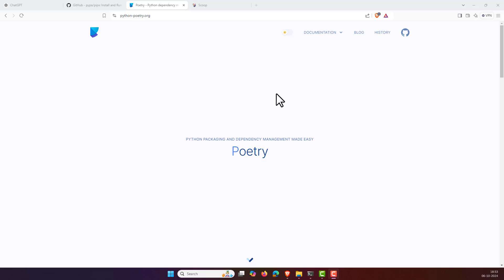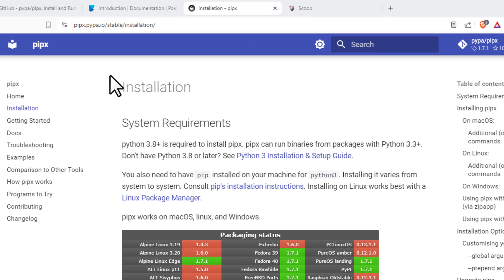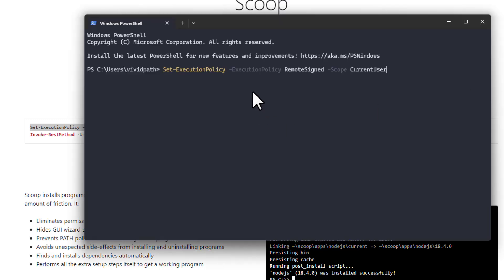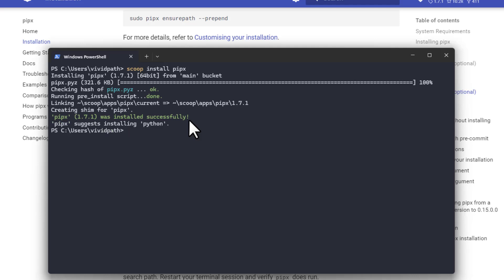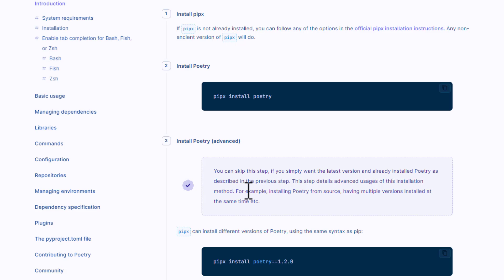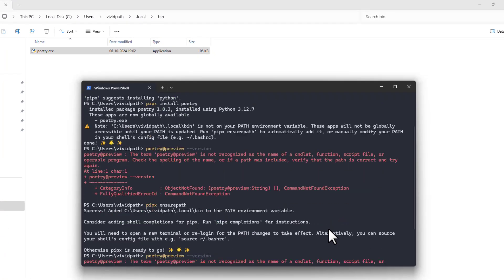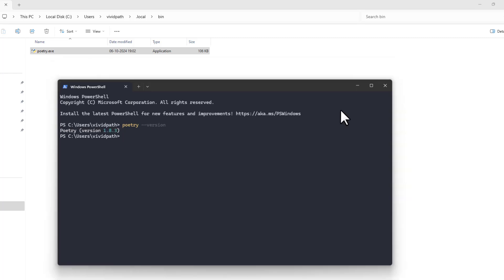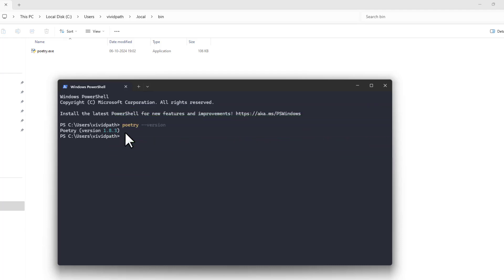How to Install Poetry in Windows 11 with pipx | Python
This Video demonstrates how to install Python-poetry in Windows 11